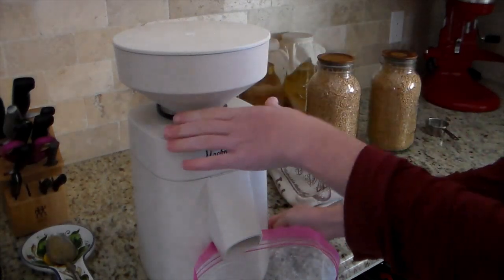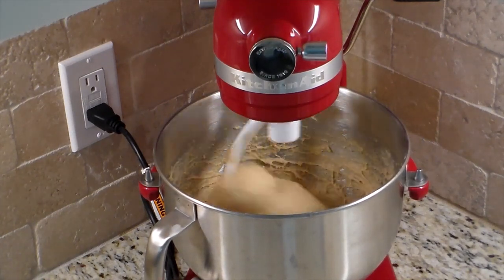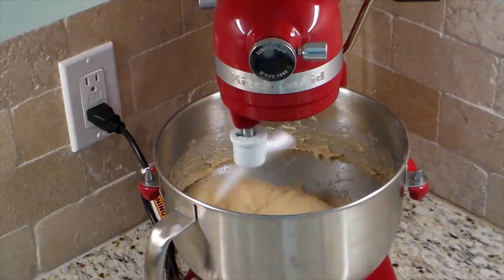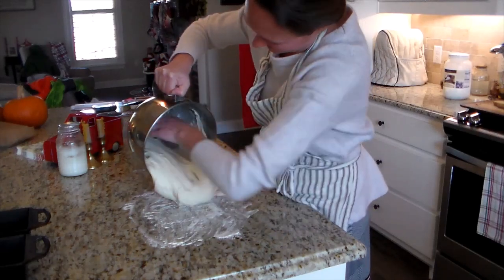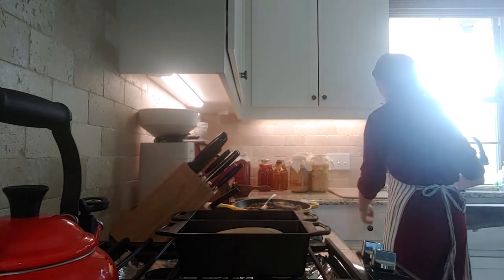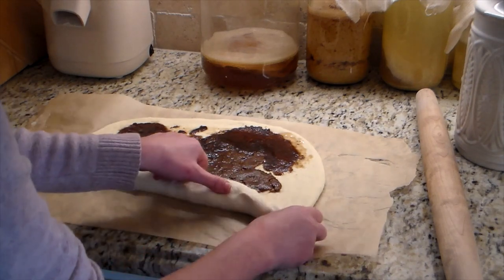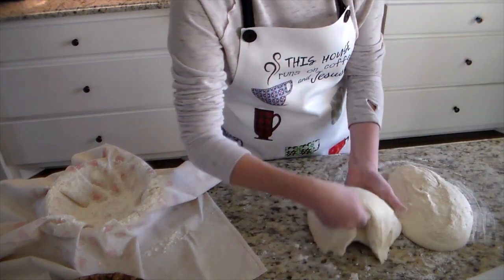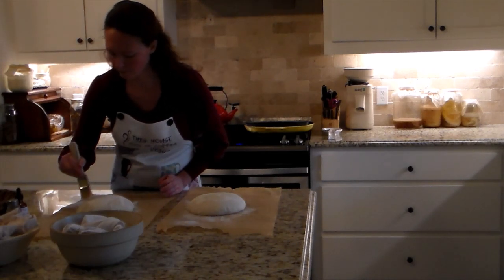Troubleshooting Bread Problems (Active-Dry Yeast & Sourdough)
I hope this helps anyone who is having trouble or questions that they are not sure about. You never know who else you might help out with your questions.